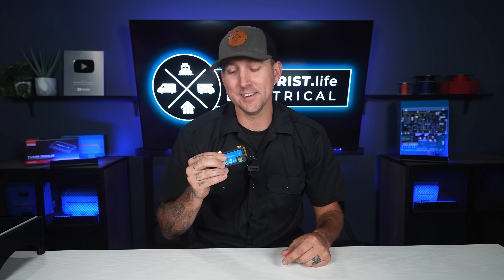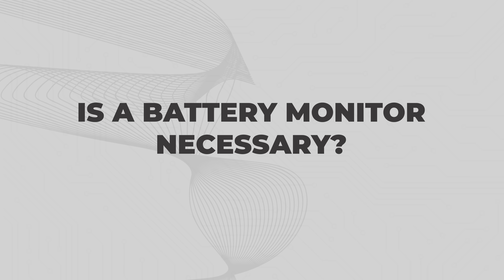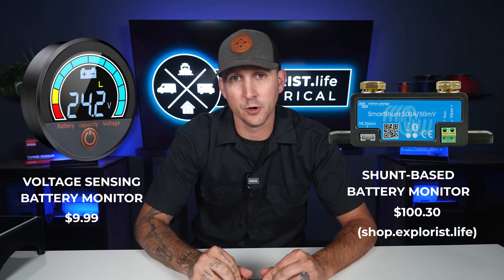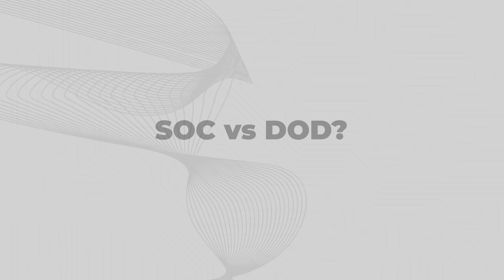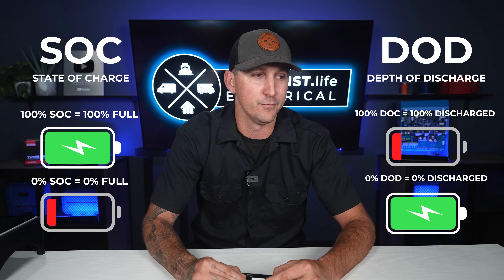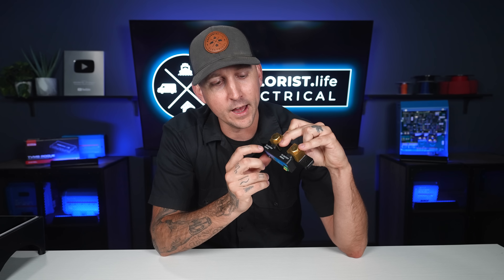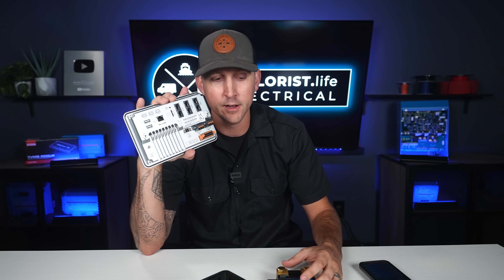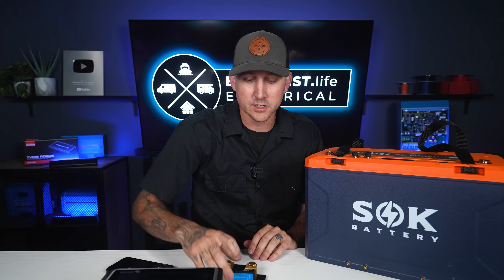How Battery Monitors Actually Work (and Why You Need One) - Battery Monitoring Playlist | Ep: 1/3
In this first video of our Battery Monitor Series, we break down what a battery monitor does, why it’s essential for your off-grid power system, and how to choose the right one.
We’ll cover voltage vs. shunt-based monitors, how a shunt tracks power flow, and why precise monitoring is critical for lithium batteries — the same tech we use in every EXPLORIST.life system.

⚡️ Shop the Gear We Use - Everything we show in this video is available in our store — pre-tested, field-proven, and ready to install

Join our Pro Support Membership for personalized help, system reviews, and direct access to our team:

💬 All products shown in this video are linked in the description or available in the EXPLORIST.life shop.

Watch the entire series ad-free, with lesson plans, quizzes, and community discussions that guide you step-by-step through your DIY electrical system.

00:00 Introduction
00:24 What is the purpose of a battery monitor?
01:25 Is a battery monitor necessary?
02:12 $10 vs $100 battery monitor: What's the difference?
04:35 SOC vs DOD
05:42 What is a shunt?
07:04 How does a shunt work?
08:15 How does a shunt display data?
10:22 Shunt vs Internal BMS